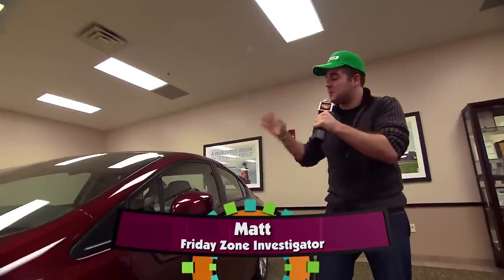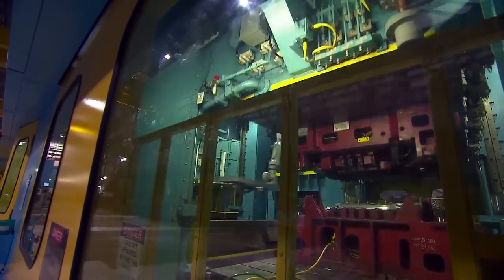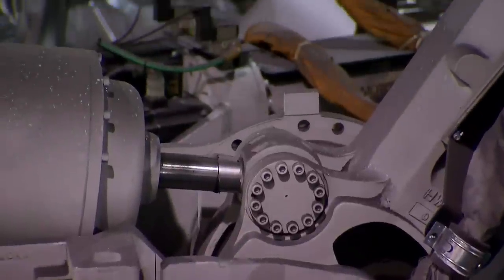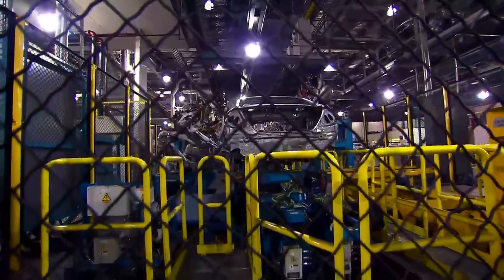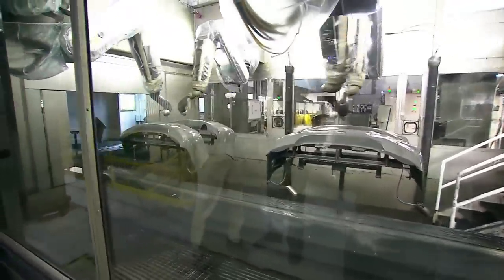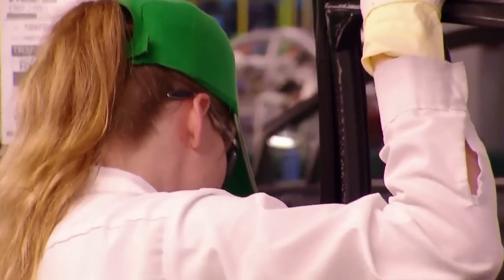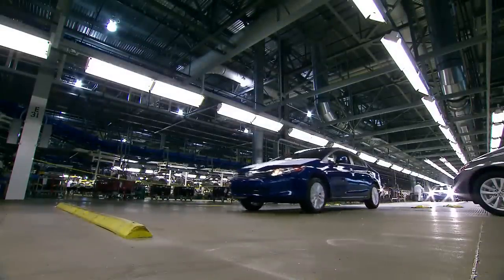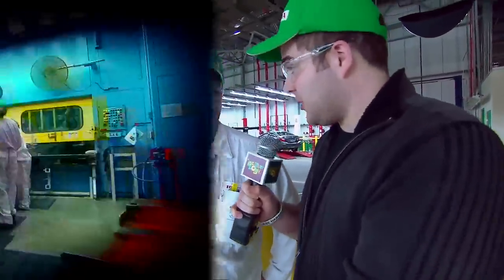How a Car is Born